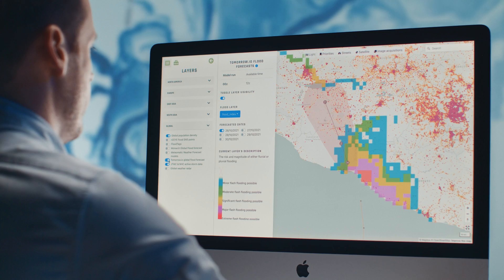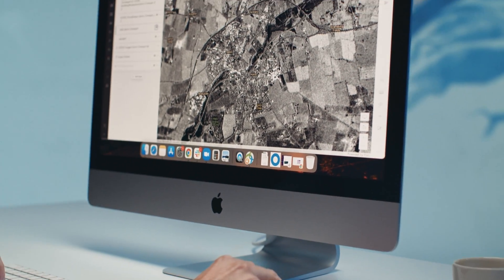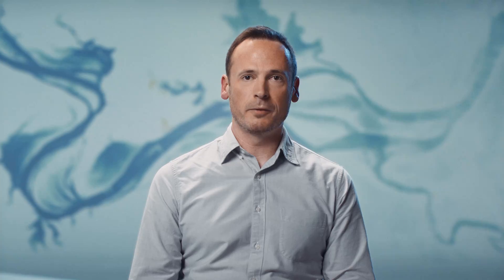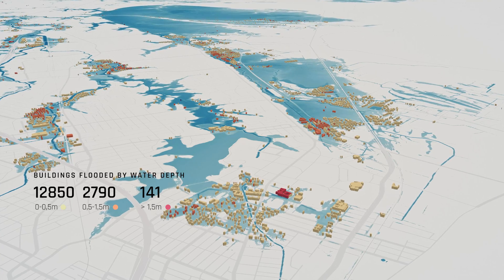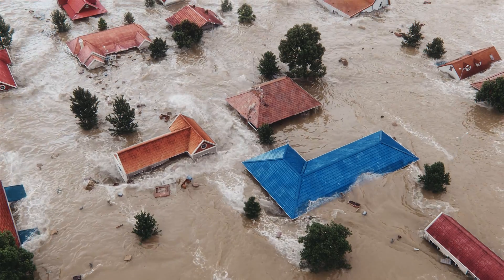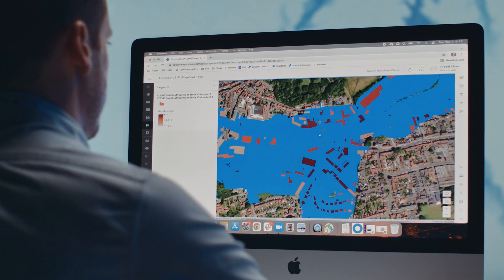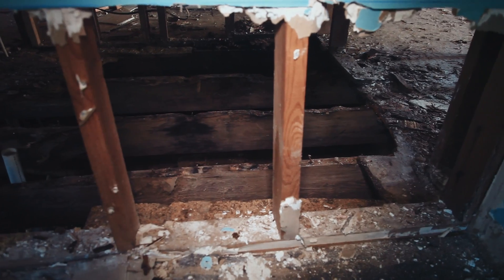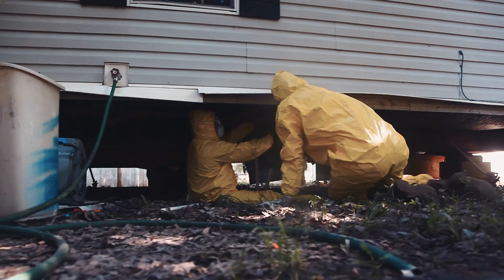4 Steps Of ICEYE's Daily Flood Monitoring Process [NatCat Insights]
ICEYE’s flood monitoring solution provides reliable data to insurance companies and government organizations, within hours of the flood peak.

The insurance industry and the government sector have long demanded access to accurate, actionable insights in the immediate aftermath of flood events, where timeliness is a key factor. With more than 30 dedicated experts, ICEYE has built a platform that provides reliable data for flood depth, extent, and duration, empowering insurers and emergency management organizations to assess losses quickly and carry out disaster response efforts in a more effective and targeted manner.